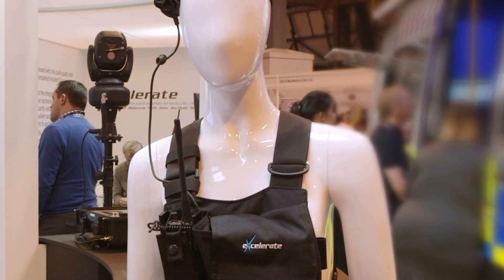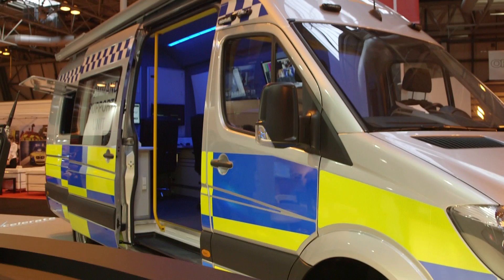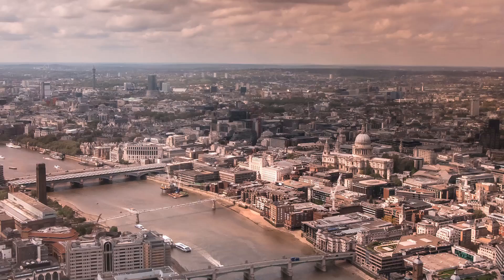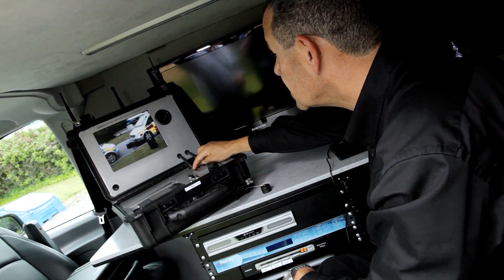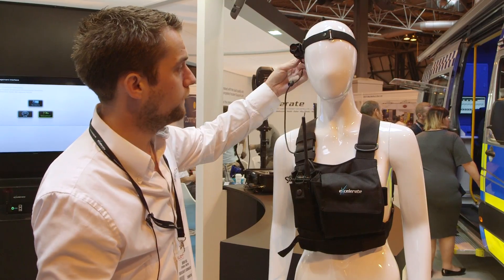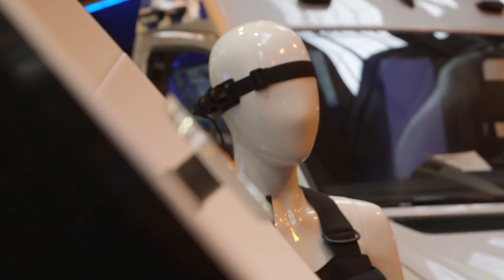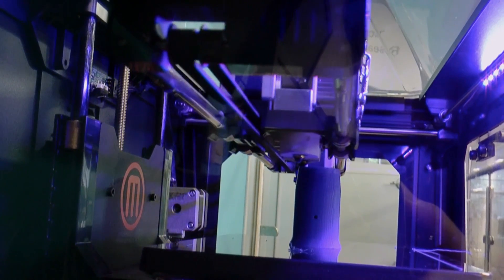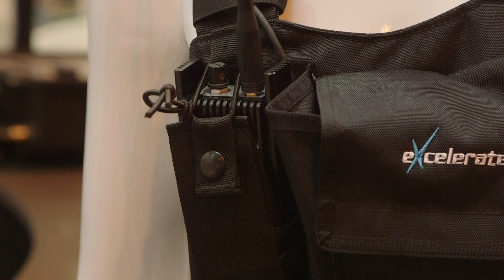Body Worn Camera Solution for non-line of sight conditions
Our body worn video technology provides resilient, real time video and has been designed to work in challenging conditions